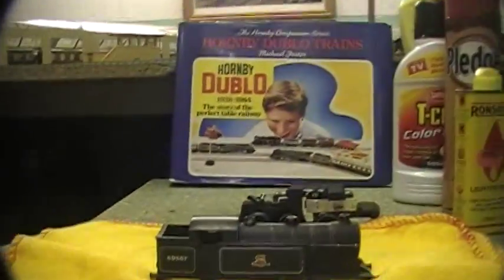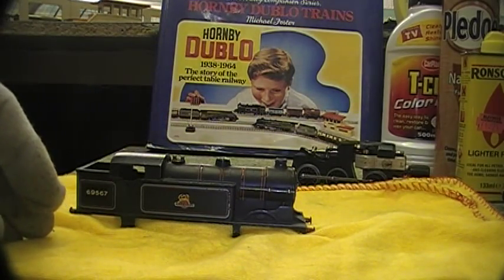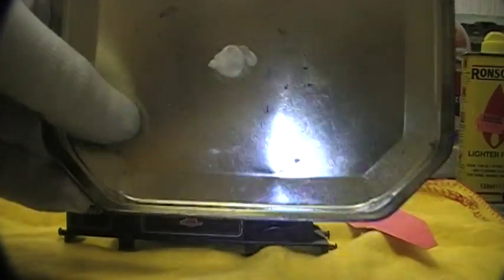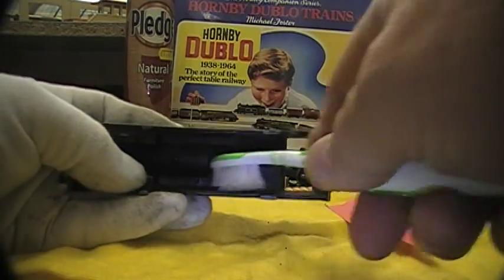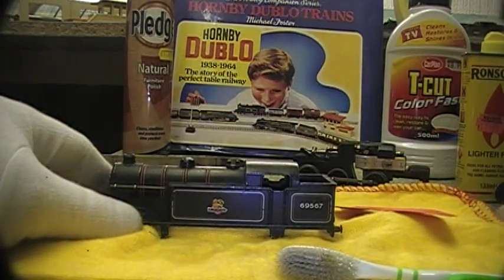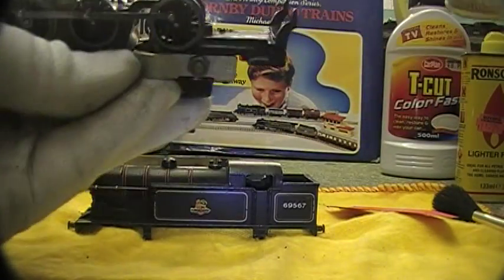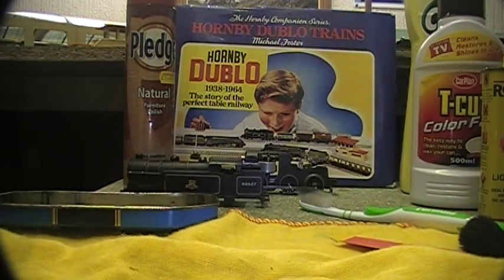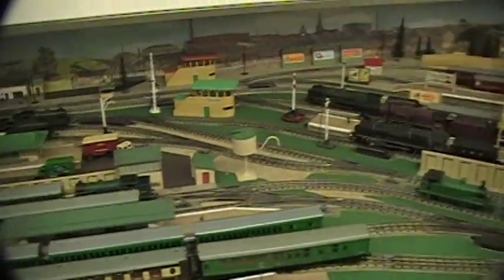Hornby Dublo service, cleaning body work.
Hornby Dublo body work cleaning